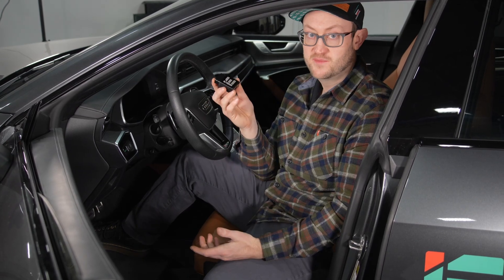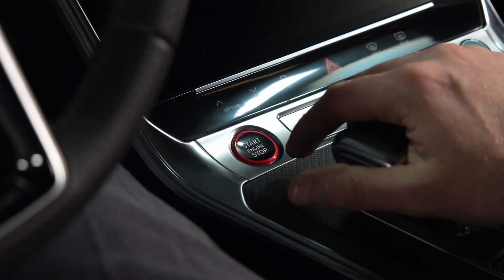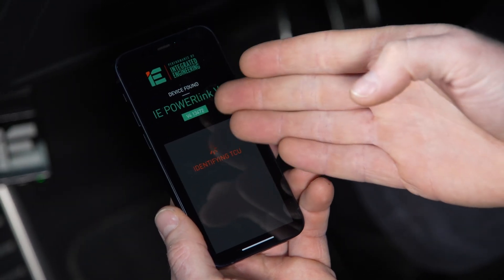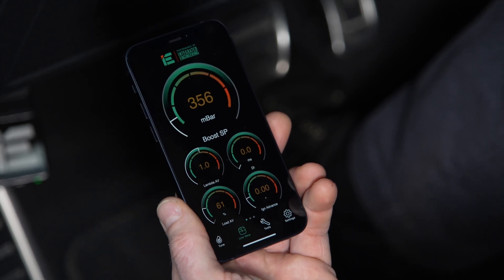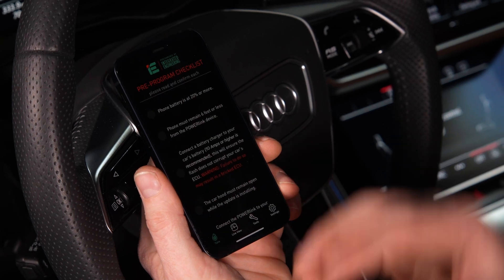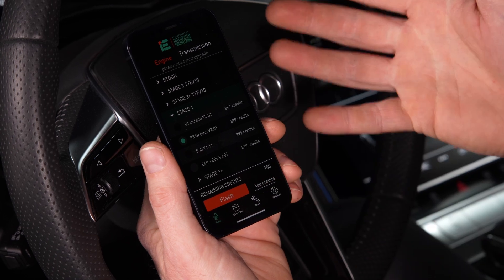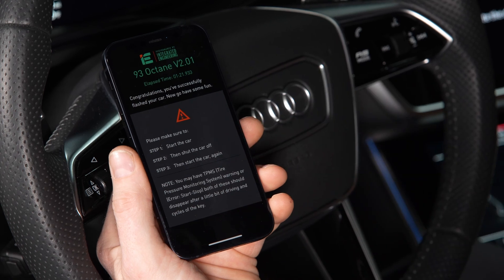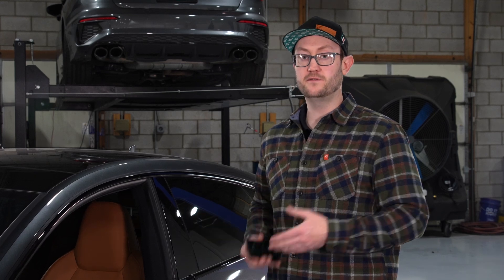IE POWERlink Mobile | Setup & First Flash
Congratulations on purchasing an IE Performance Tune and POWERlink for your Audi, VW, or Porsche. Here is how to connect your Apple or Android phone to the IE POWERLink Mobile app and flash your car for the first time! You'll be enjoying power, thrills, and endless fun with your car in a matter of minutes!

Not IE tuned yet? Become the modern enthusiast and learn more now: ietuned.biz/mobile

IMPORTANT INFORMATION
-Requires purchase of IE POWERlink OBD2 Flash Cable and IE Tuning Software.

-Mobile tuning is available for all Audi C8, C7, B9, B8, 8V, F3, and VW MK7/MQB platforms.

-Mobile tuning support is unavailable for VW/Audi MK5 or MK6 generation 2.0T or 2.5L (includes 3C, B6, 8P, 8U, and 5N chassis). These engine ECUs require a Windows 10 or newer laptop for tuning.

-Requires IE POWERlink serial numbers beginning in V4 only. The serial number is printed on the back of your POWERlink OBD2 Device. V3 owners can upgrade by simply purchasing a new V4 cable.